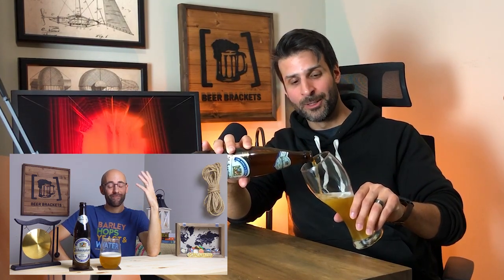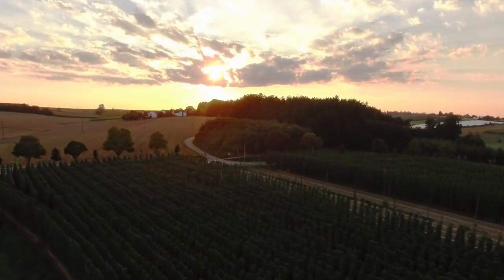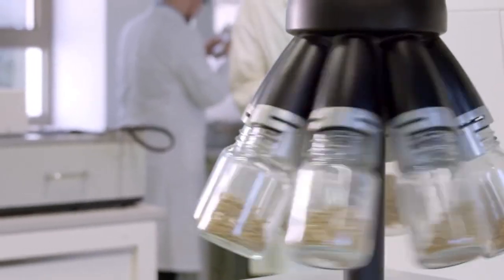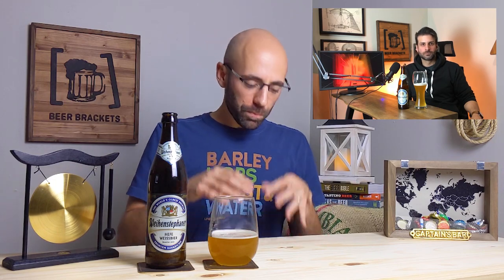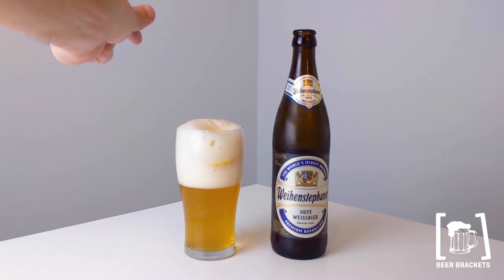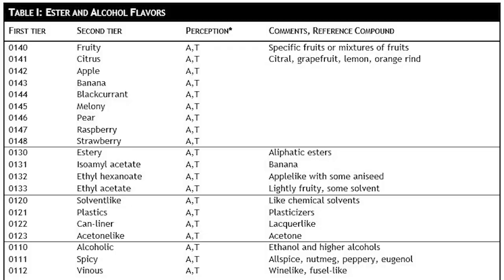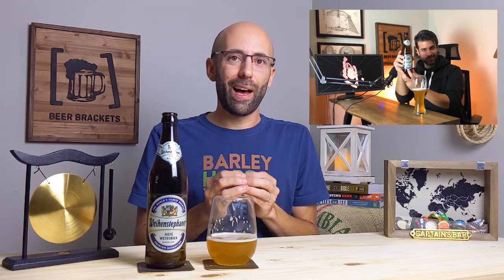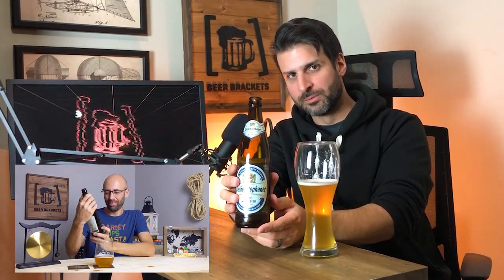What is Wheat Beer? - Inside the Brackets Ep.11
What is it that separates Wheat Beer from all other styles? What gives some Wheat Beers their characteristic banana aroma? Find out now in the latest episode of Inside the Brackets.